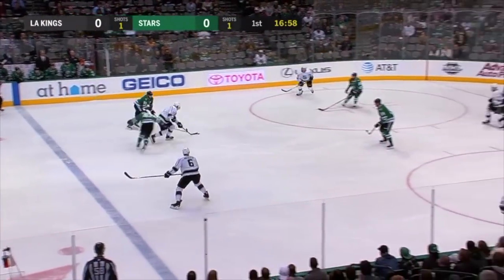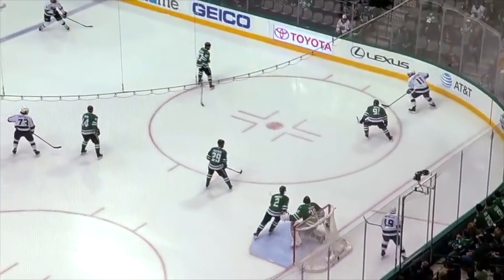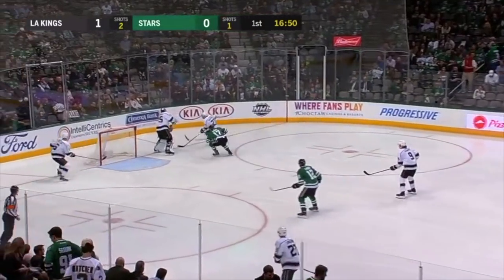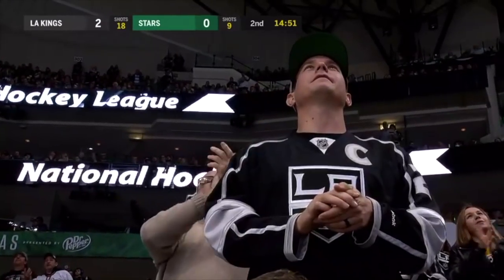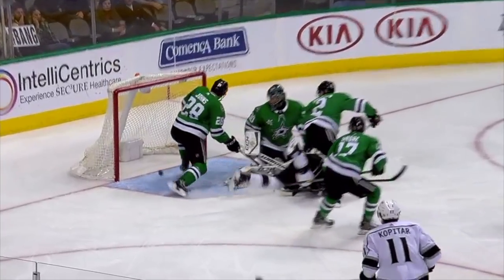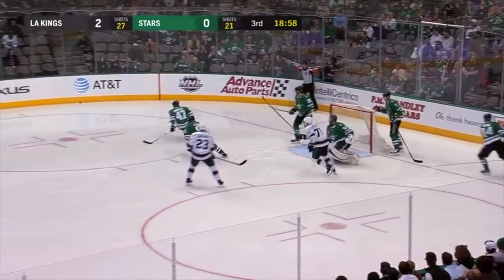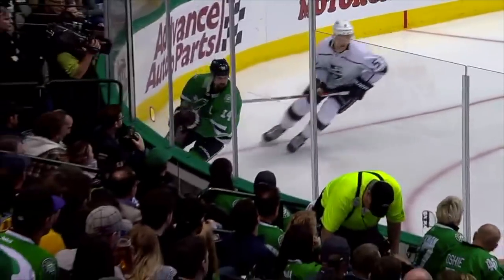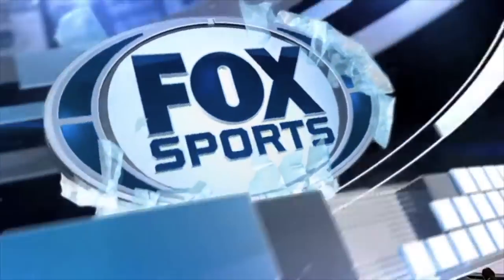Los Angeles Kings vs Dallas Stars (3-0) – Jan. 29, 2018 | Game Highlights | NHL 2018